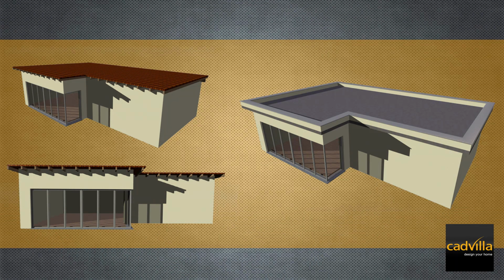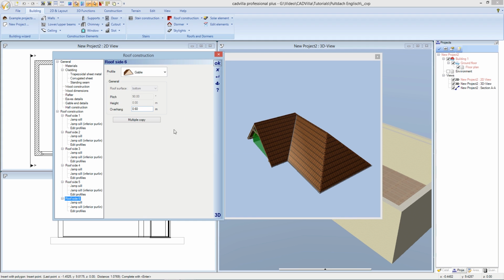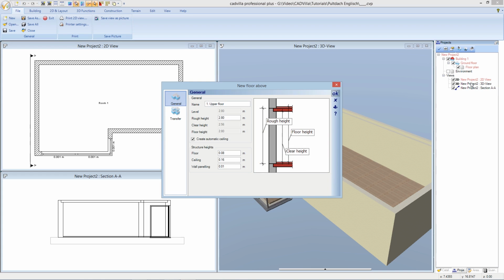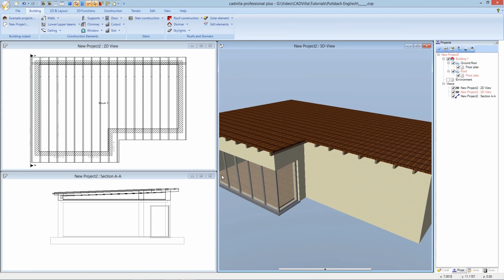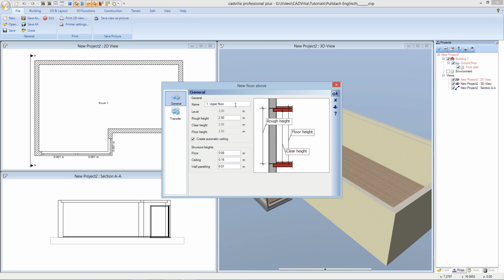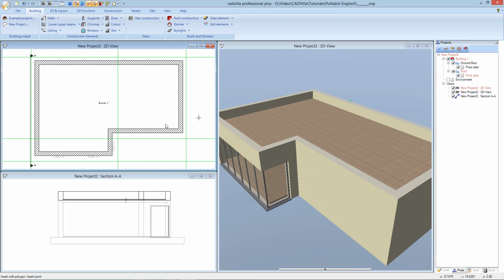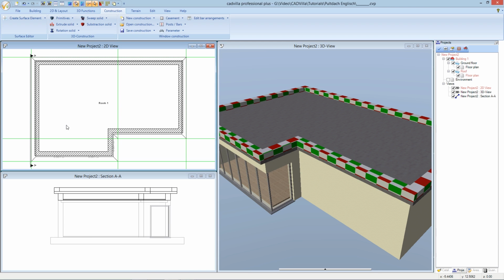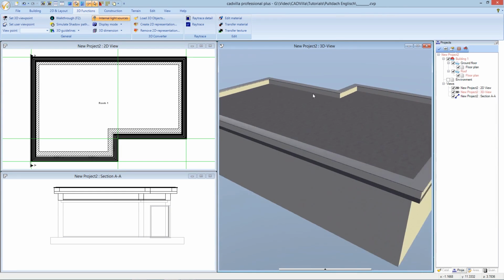cadvilla® Support - define and enter a flat roof / pent roof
Further detailed information about this video (with jump marks) can be found in the cadvilla support area

In this Video-Tutorial we show you 3 different methods how you can enter and define a pent roof in the 3D CAD house planning software cadvilla.

Pent roof (option 1):
We select "Building" - "Roof construction" - "Insert roof" - "Insert roof on polygonal contour". With the help of the polygon we define the area where we will create the roof. After it, we press the right mouse button, and we select "Complete".
The roof construction dialogue opens automatically. When we click on the "3D" Symbol we can open the preview window. In the preview window we can select the single roof sites with a left mouse click. We define the roof site on which we will create the pent roof with the profile "Hipped roof", for the remaining roof sites we choose the profile "Gable". After it we edit the "Pitch", "Height" and the "Overhang" for each roof site and finally we can press "OK". At this method the internal space of the building will be confined upwards by the underside of the roof, thereby it will have the angle of the inclined surface. No ceiling is necessary.
Pent roof (option 2):
We create the roof on a new floor, therefore we make a right mouse click on the layer "Building" and we select "New floor above". We enter a name for the new floor, we click on "Transfer" and we select the point "Walls". After it we confirm with "OK".
Now we select "Building" - "Roof construction" - "Insert roof" - "Insert roof on selected contour". We move the cursor in the 2D-view into the area where we want to create the roof. Cadvilla detects automatically the contour and displays it in green color. We confirm with a left mouse click.
The roof construction dialogue opens again automatically. We define like in the first option the single roof sites. To copy the properties of a roof site to other roof sites we can use the function "Multiple copy". A dialogue window opens in which we can select the roof sites for the multiple copy. After it we click on "Transfer" and "OK". After we have defined all properties in the roof construction dialogue we confirm again with "OK".
To edit the texture of the roof we can select a texture out of the catalogue. We press and hold the left mouse button, and we drag the texture to the roof. We can also select "3D Functions" and "Edit Material" to edit the texture of the roof.